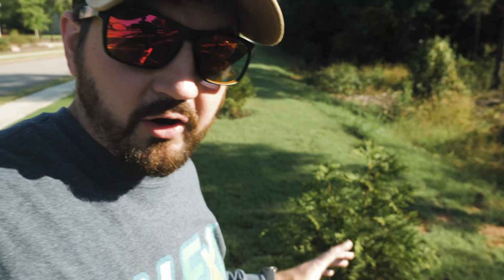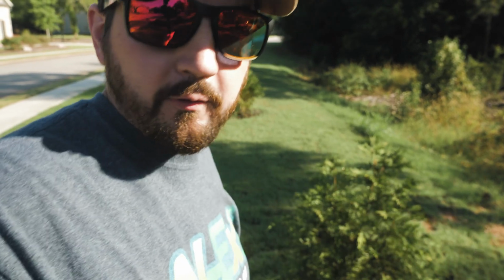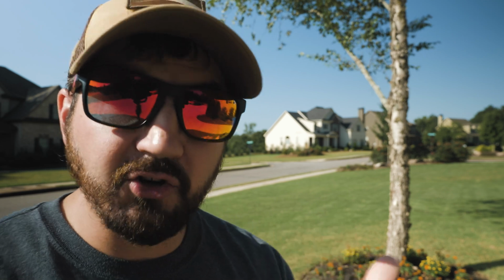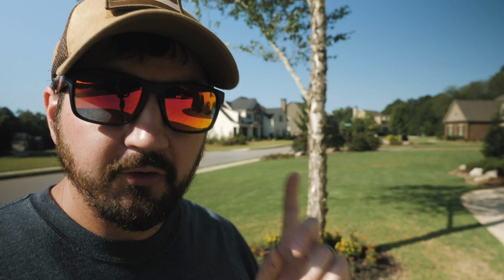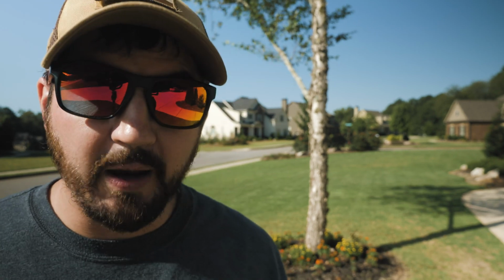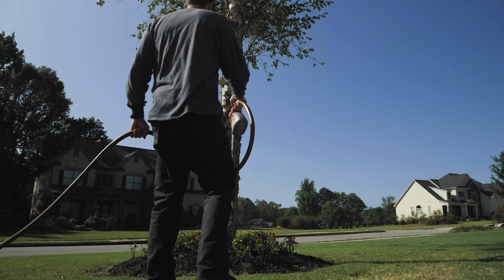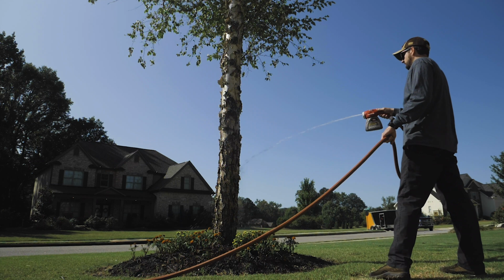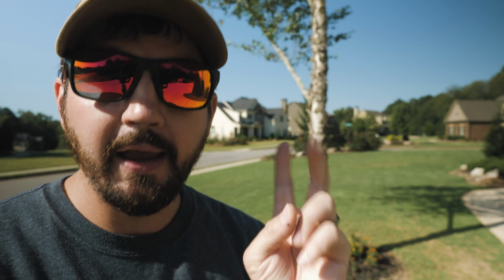How to Fertilize Trees w/ 4-0-2 FloraGreene™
Leaves are turning and starting to make their journey to the ground! In other words, it's getting closer to back breaking rake season. That also means that it is a great time to fertilize your trees. In this video, Paul will talk about when is the best time to fertilize trees and why, how to measure your trees to determine how much fertilizer you will need and how to physically spray the tress to give them a drink of goodies from 4-0-2 FloraGreene™ Plant & Ornamental Fertilizer.

Buy your N-Ext™ Products from one of our two online product partner
stores:

Check out the Lawncology® website for more in depth information on soil fertility...

Check out John Perry's channel, Lawncology®...

Would you like to be the next stop on the N-Ext DIY Lawn tour? Are you a "DIY'er" using the N-Ext™ products on your lawn and live in Georgia, Alabama, South Carolina, North Carolina or Eastern Tennessee? Hop over to our website and fill out the Contact Form for consideration. (Please do not post your information on this channel.)

Greene County Fertilizer Company
 ▪ GreeneCountyFert.com/DIY ▪
Products are manufactured and guaranteed by Greene County Fertilizer Company • Greensboro, Georgia 30642 Our bio-based fertilizers & specialty fertility products are blended to feed plants, improve soil fertility and build topsoil.Always Read and Follow Label Directions.
No part of this video may be reproduced, or stored in a retrieval system or transmitted in any form or by any means, electronic, mechanical, photocopying, recording, or otherwise, without express written permission of the publisher.